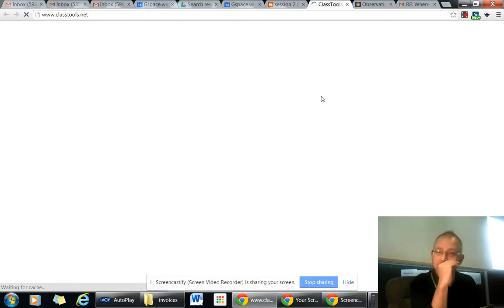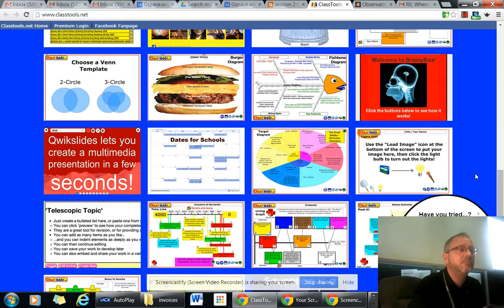BL @ Newham- session 2 Oct 14